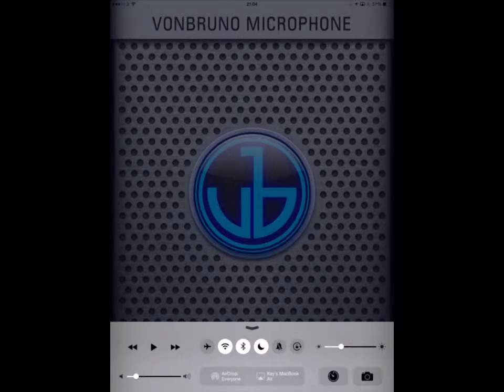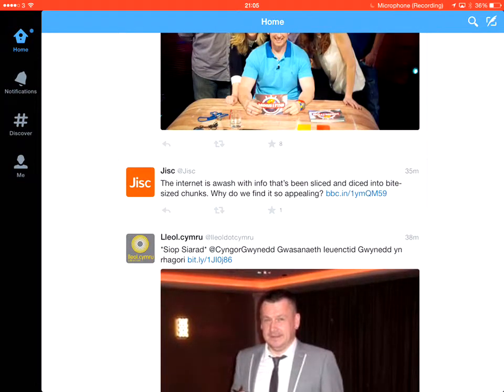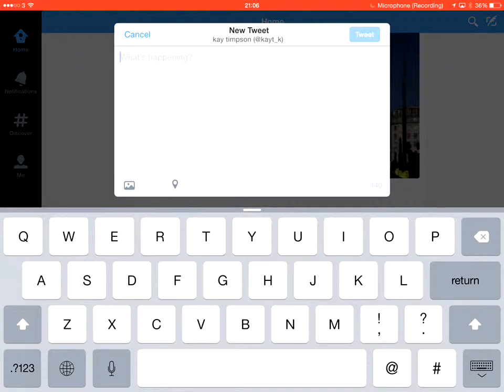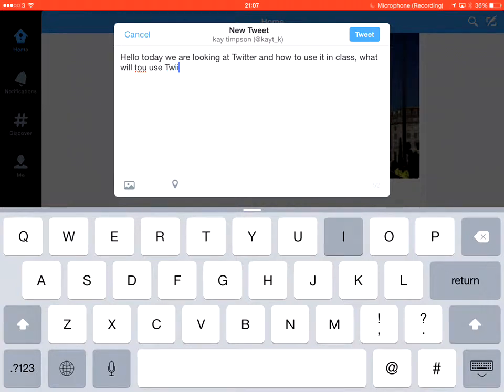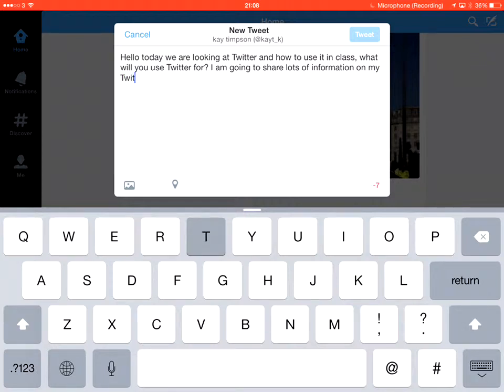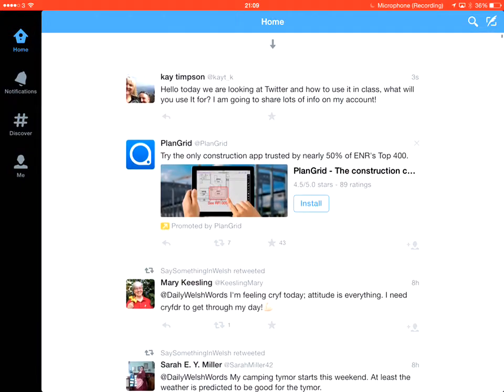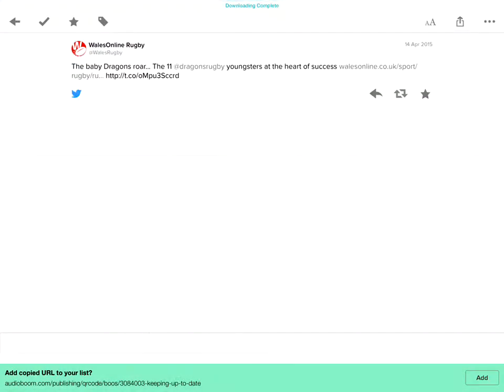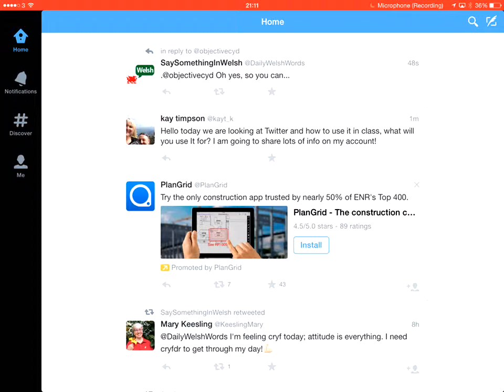Embedding Techniques, Tools and Technologies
Using Vonbruno Microphone to record voice audio in a Reflector film